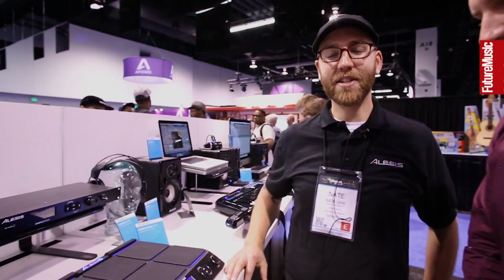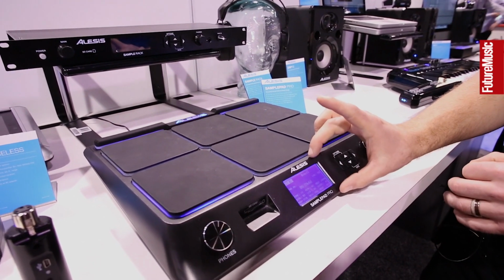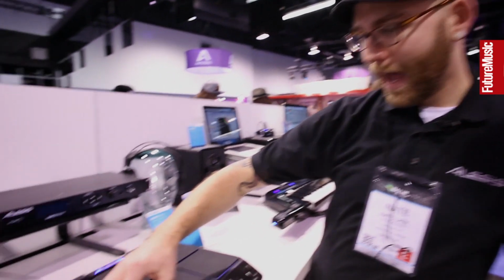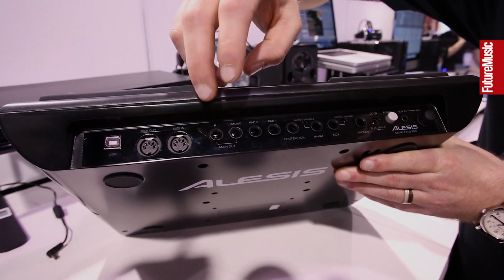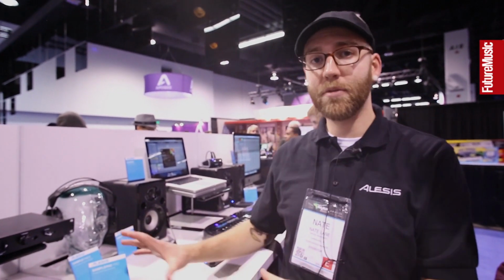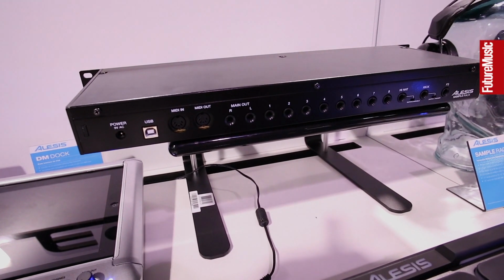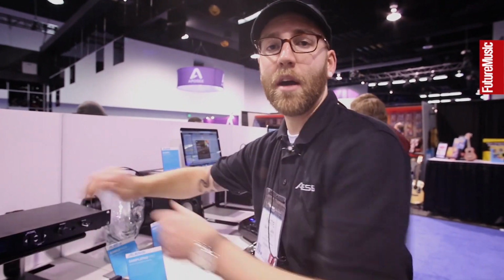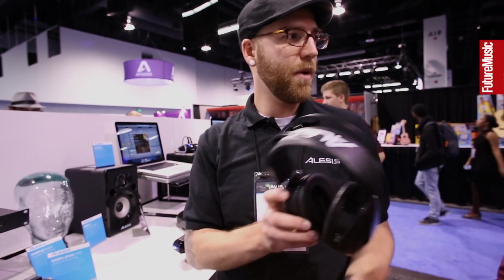NAMM 2014: Alesis Sample Pad Pro, Sample Rack & Isolating Drum Heaphones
Future Music check out a stack of new products aimed and drums and percussion production and performance; including the Alesis Sample Pad Pro, Sample Rack and the new Isolating Electronic Drum Heaphones